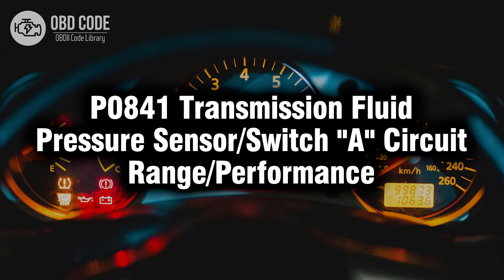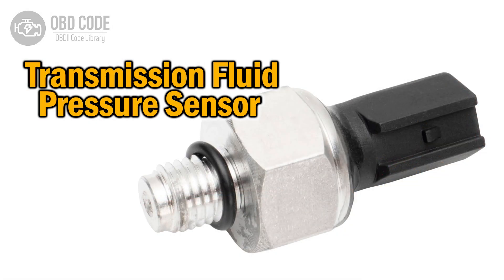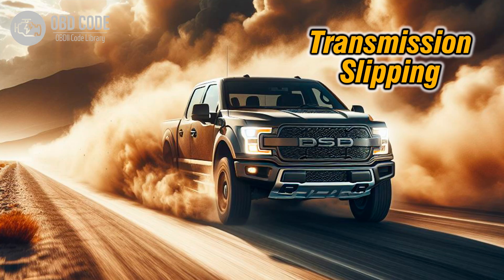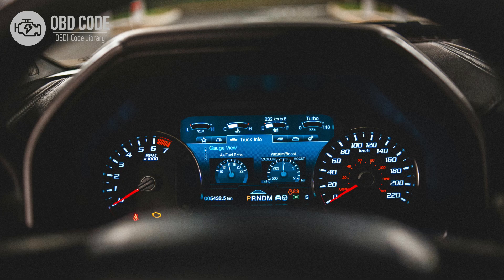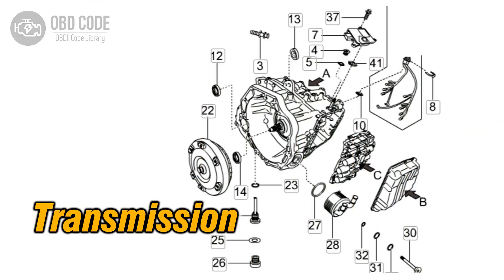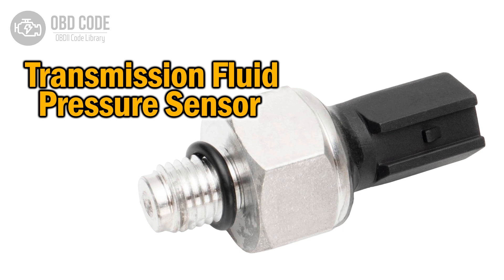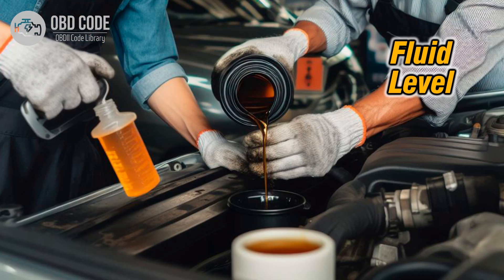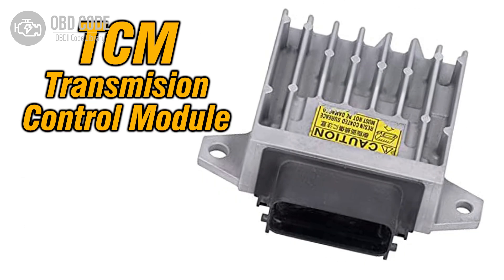P0841 Transmission Fluid Pressure Sensor "A" Circuit Range 🟢 Trouble Code Symptoms Causes Solutions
P0841 Transmission Fluid Pressure Sensor/Switch "A" Circuit Range/Performance